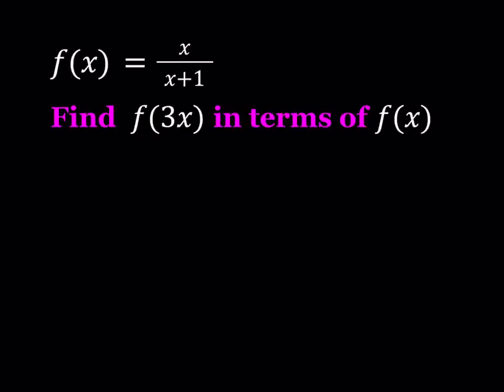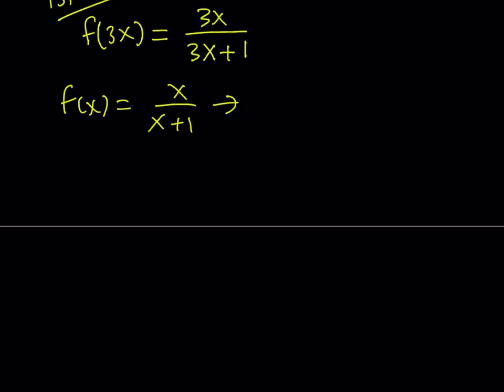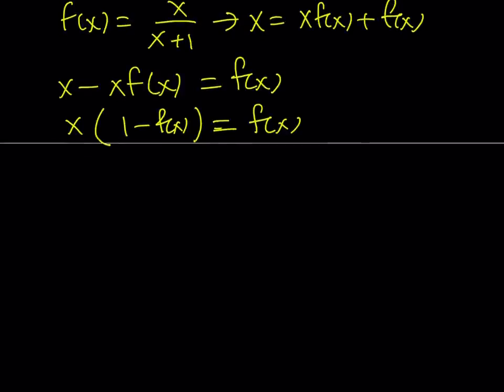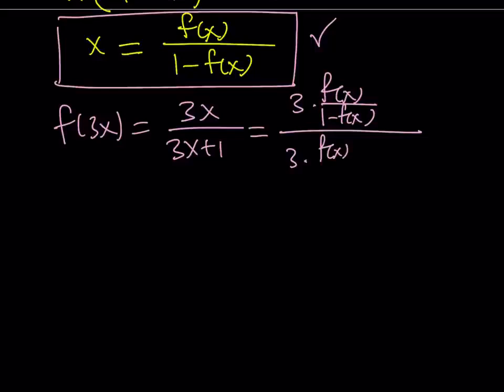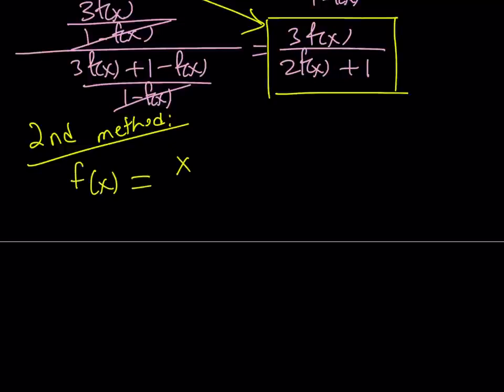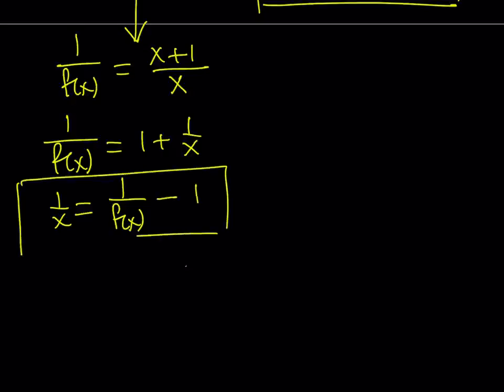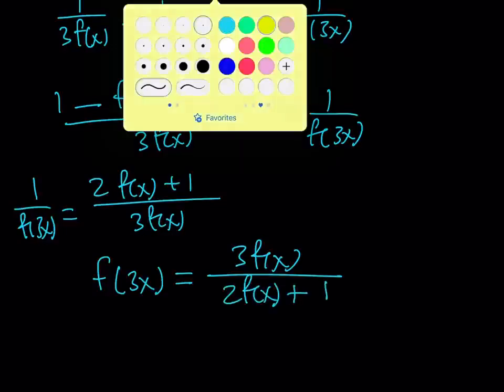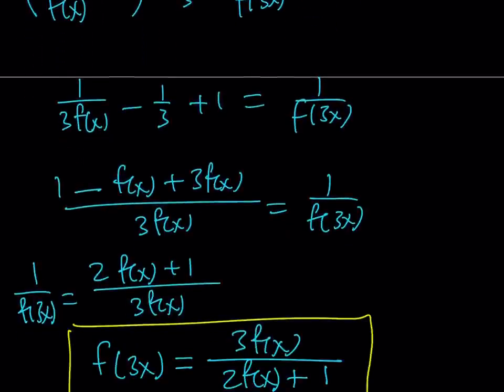Solving A Functional Equation | Inverse Functions